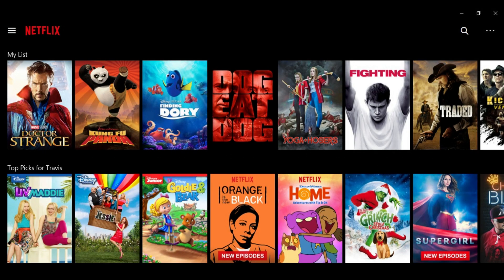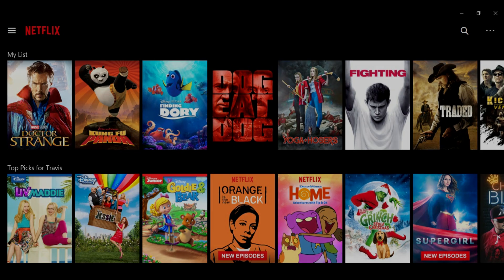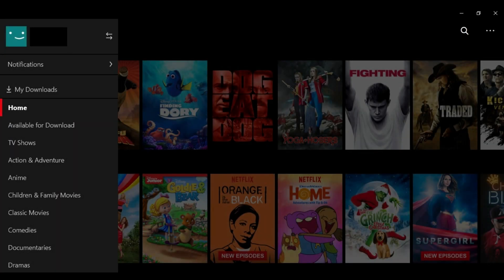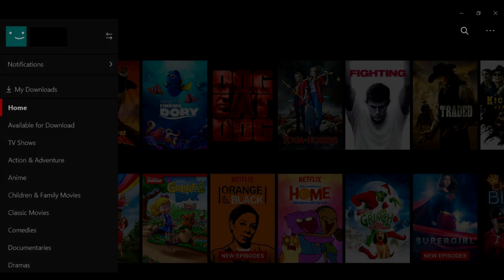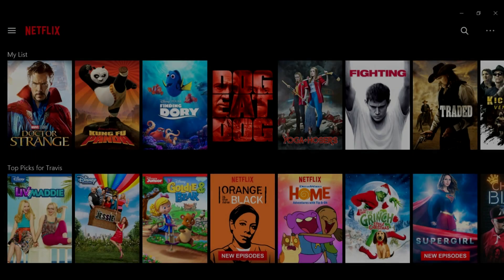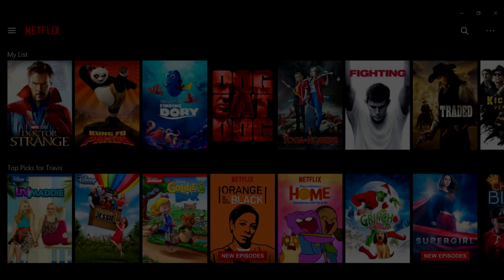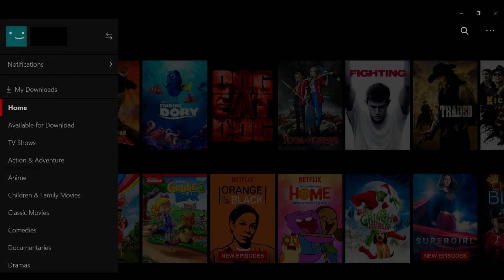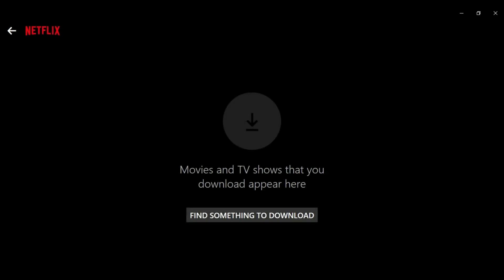How to Download Netflix Content on Windows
This video walks you through how to download Netflix movies to your computer so you can watch Netflix offline. Downloading Netflix content to your PC means you can watch your favorite movies and TV shows even when you don't have access to an Internet connection.